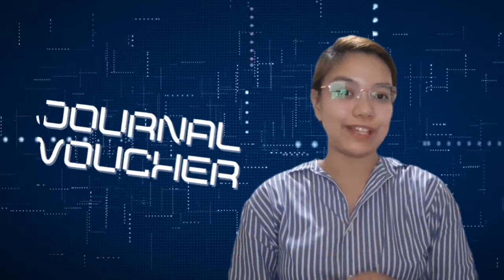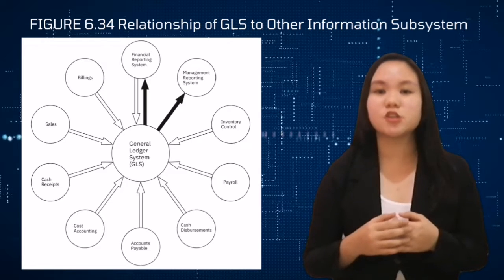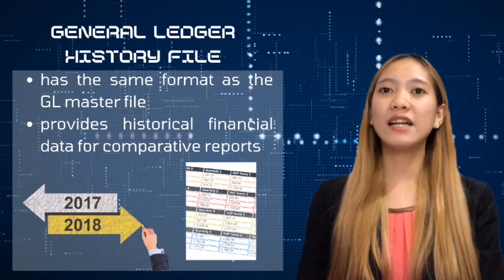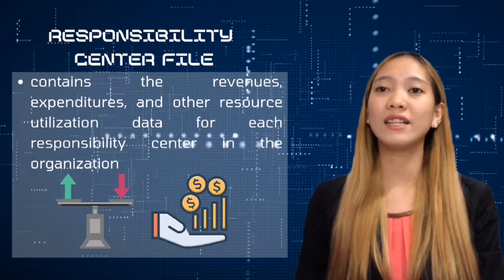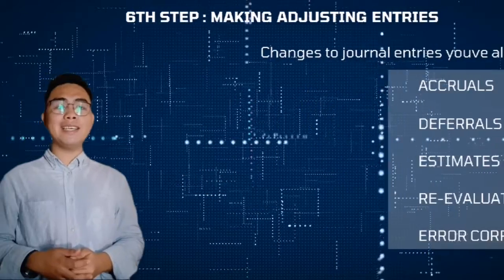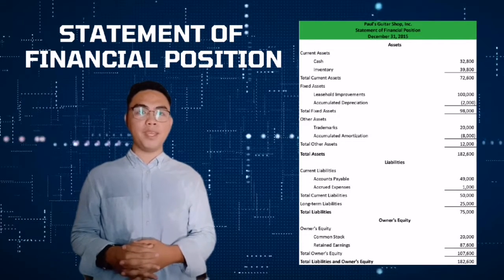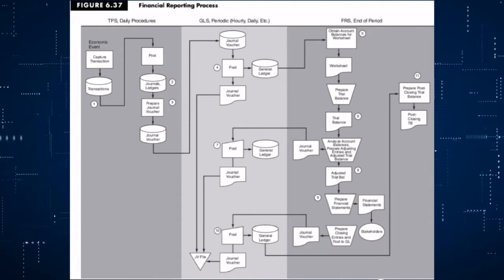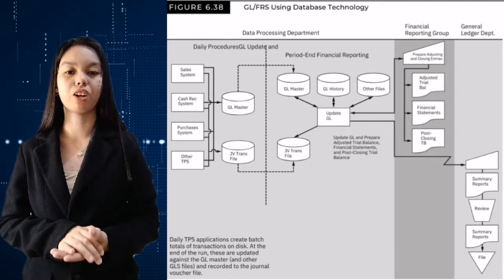General ledger system and Financial Reporting System Group 1 Auditing in CIS Environment